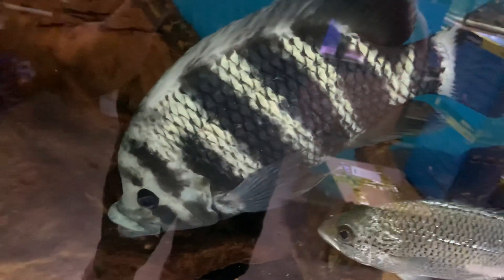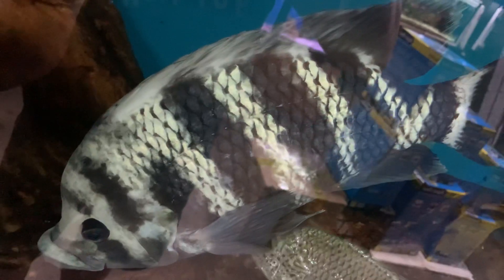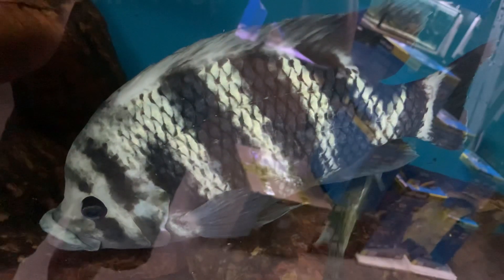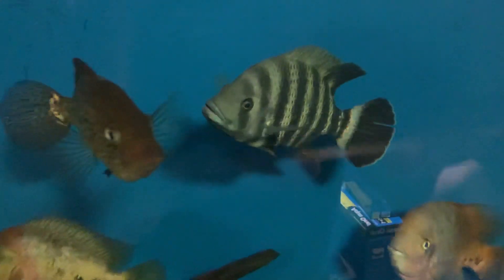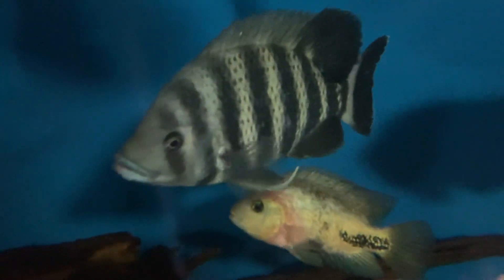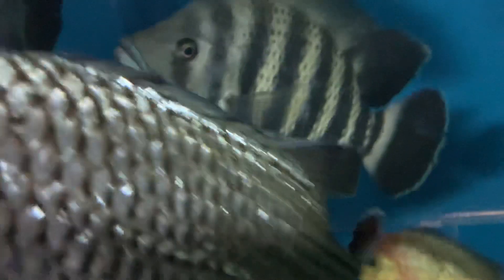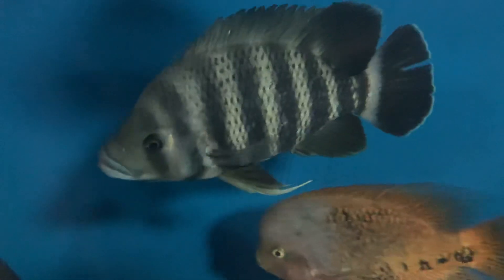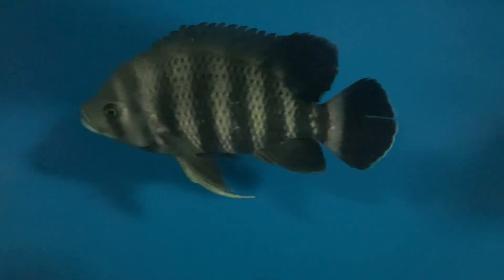Monster Butterikoferi Cichlid